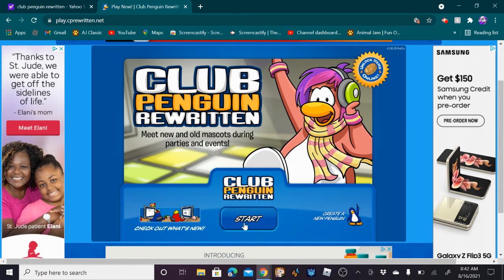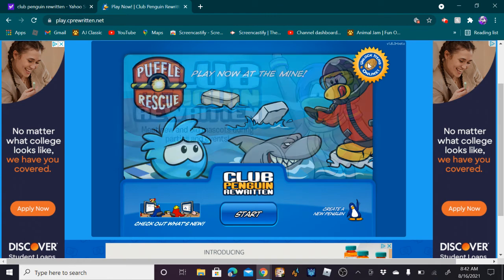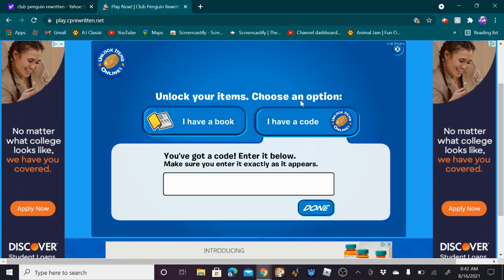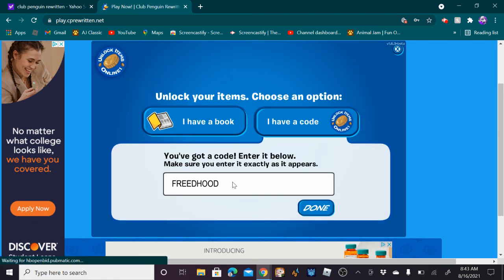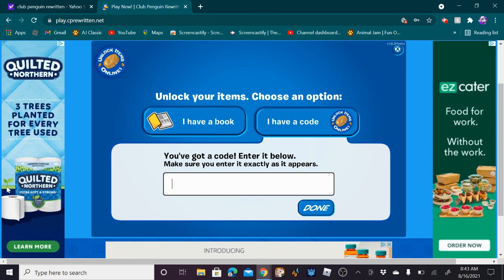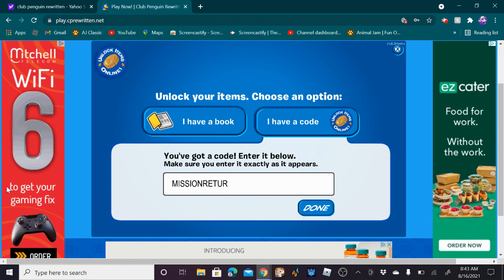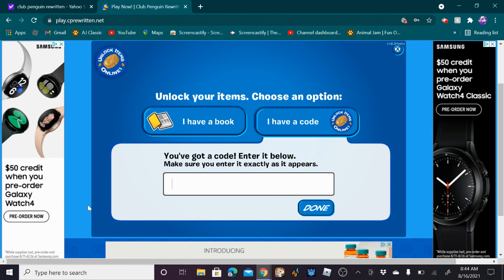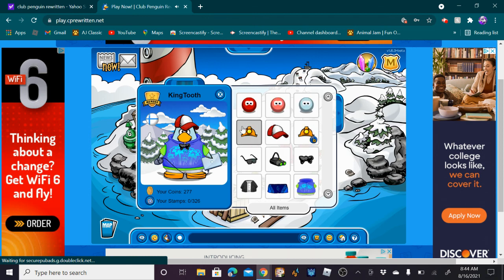August 2021 Codes! Club Penguin Rewritten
And Keep In Mind There May Be Bugs In This Cause It is In Beta Testing!
The Codes:
ONLINESAFTEY- Computer
MISSIONRETURNED- Black Bow Tie Ect
FREEHOOD- Purple Hoodie
FREEHODD2- Green Hoddie
YOLKFAMILY- Yolk Gang Sweatshirt
Builders- Miners Helmet, Saftey Vest